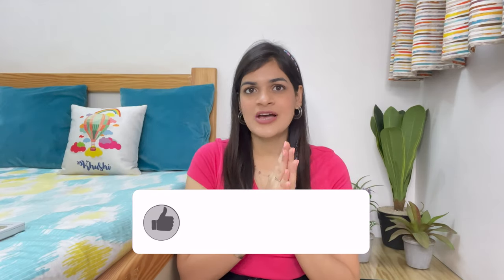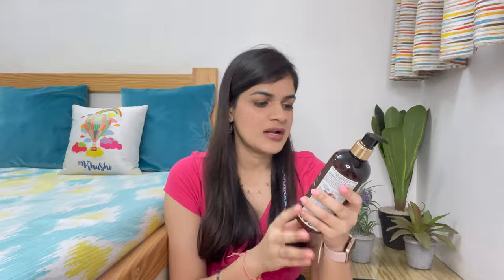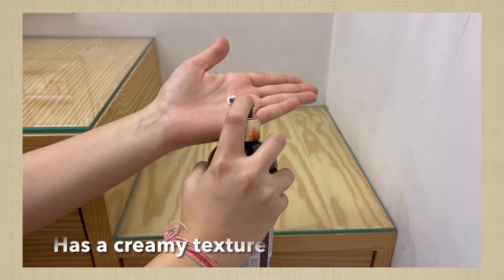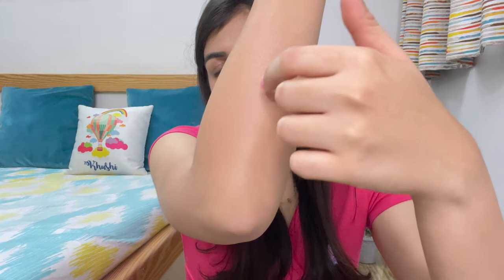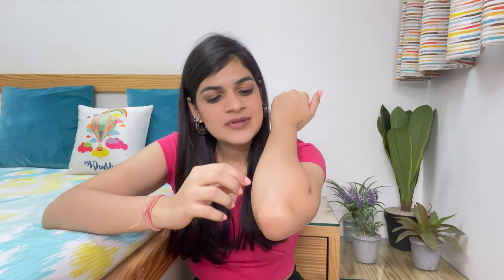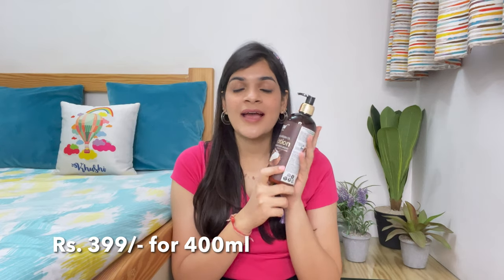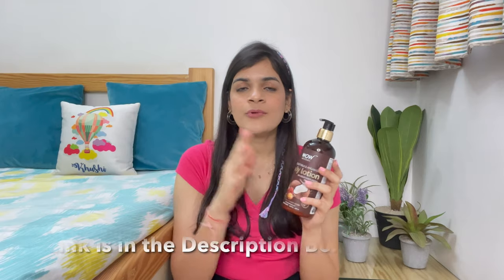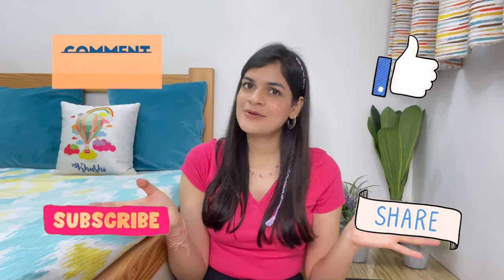WOW SKIN SCIENCE BODY LOTION REVIEW *MUST WATCH* | Coupon: “WOWNATURE20” | Body Lotion Under Rs.500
HI Guys!!

This Video will help you take a decision if you should buy this wow skin science new body lotion or not. It is their new Coconut milk & organ oil variant. It is a very affordable body lotion where you get 400 ml of product for just Rs. 399/-  Its a video showing the perfect body lotion for all seasons to keep your skin hydrated.

Time Stamps:

Intro - 0:00
Wow skin science body lotion product info - 1:03
Body lotion application - 2:27
Live comparison - 2:52
Price of wow skin science body lotion  - 4:21
Outro - 5:09

Till then Stay home, Stay safe, Stay happy and Stay positive.

Things used for filming:
Digitek DTR 550LW Lightweight Tripod
Maono AU-A04 Condenser Microphone Kit (Black)
Alternative Ring Light (Not the same as mine):
DIGITEK® (DRL 018) Professional 18" inch Big LED Ring Light with 2 Color Modes Dimmable Lighting